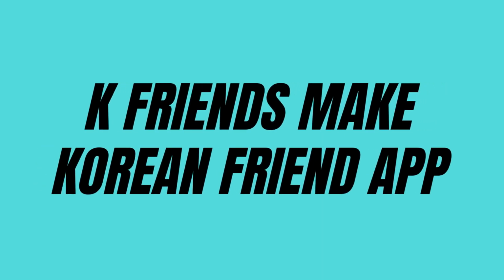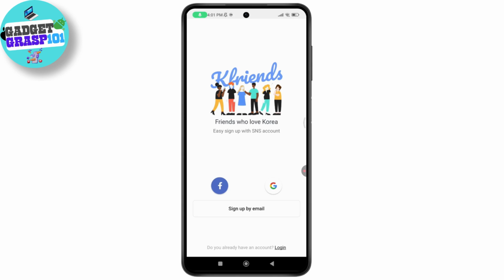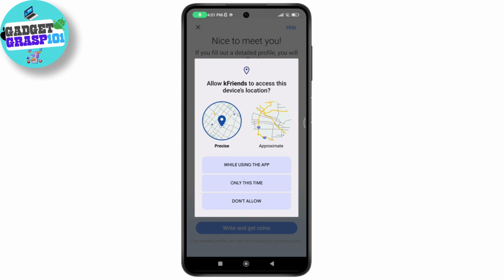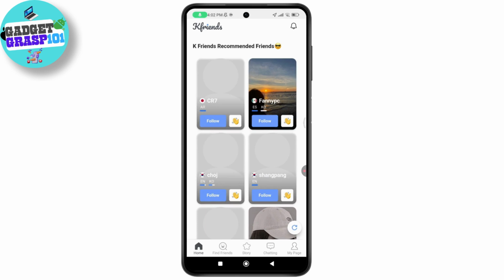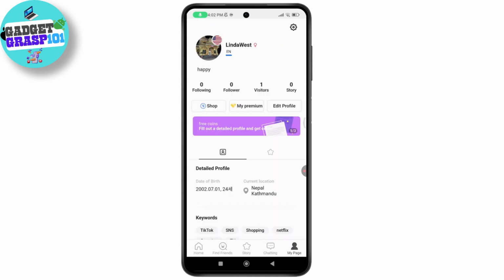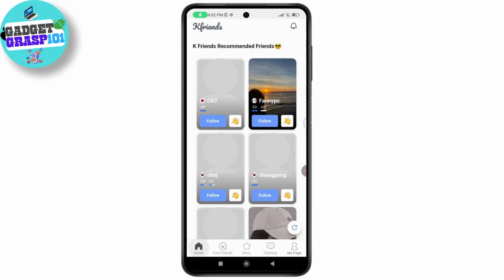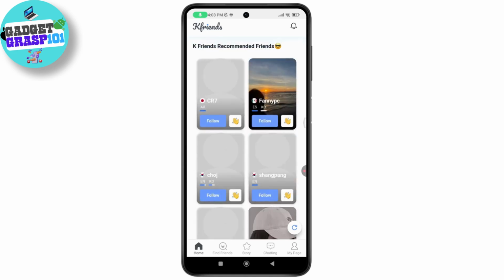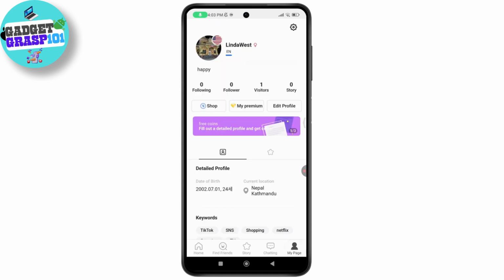K-Friends Make Korean Friend App - Full Review 2026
K-Friends Make Korean Friend App

The K-friend app is an application where you can make friends all over the world. This app is not a dating app, but it’s an app that is very good for extroverted people who can communicate easily with everyone. K friends is a social networking app especially designed for global users to connect with Korean locals and people interested in Korean culture. As of early 2026, it is positioned as a friend finding and language exchange platform rather than a dating app. It has automatic translation, interest based matching, voice messaging and currency system. Users like it because it has easy connection and cultural exchange. It has a strong focus on sharing daily life and Korean culture, not just dating. It has a safety which includes reporting or blocking features, fostering a respectable environment.

00:00 Introduction
00:10 k friends make korean friend app

k-friends make korean friends, make korean friends from k-friends, how to make korean friends from k-friends